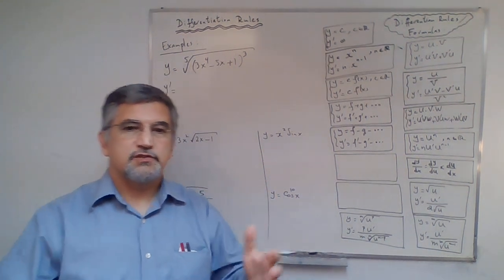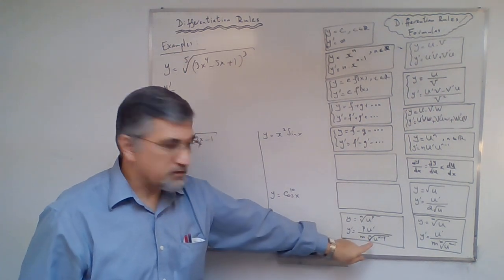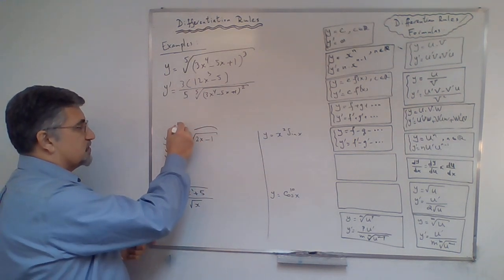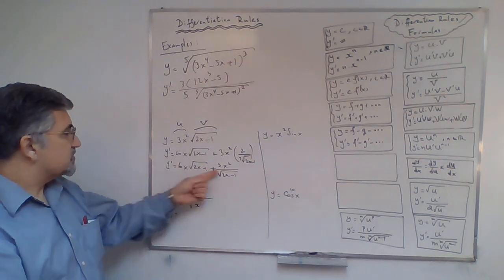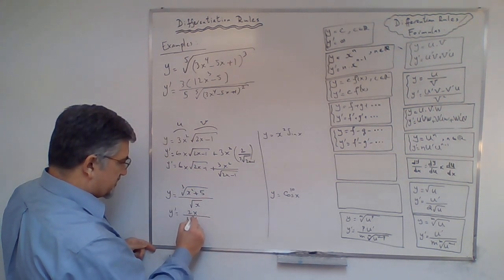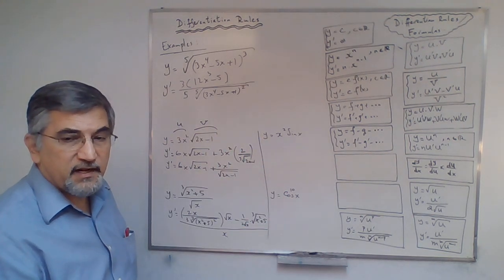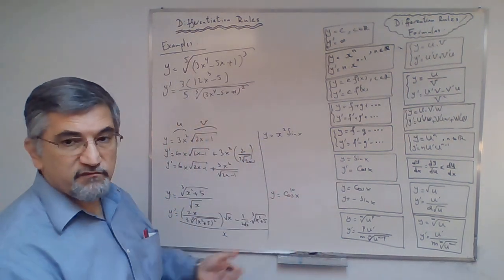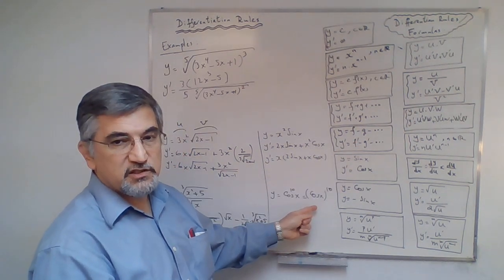Chapter 2 - Differentiation Rules Examples Part (2) : Section 5B | MCV4U1 - Calculus & Vectors